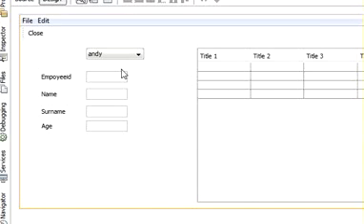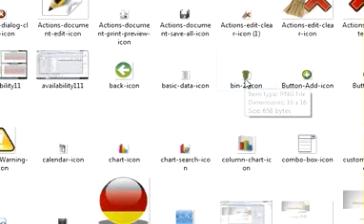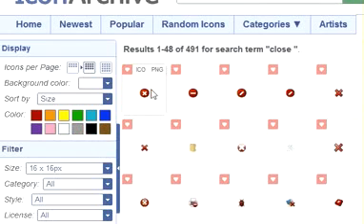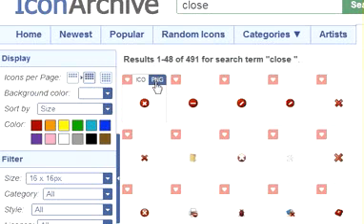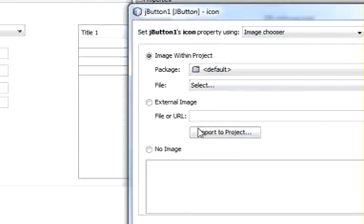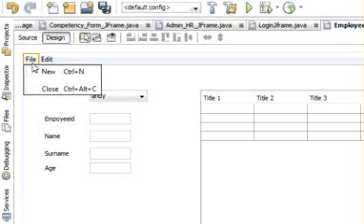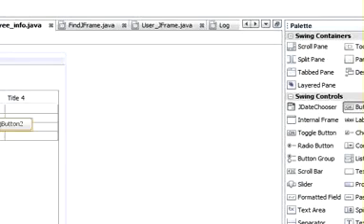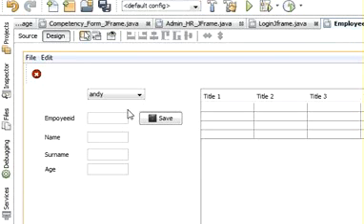Add image,icon, picture to jmanuitem , jbutton, jtoolitem on java netbeans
In  this tutorial you learn how can we able to add image icons to our menu bar, button and tool items in netbean.